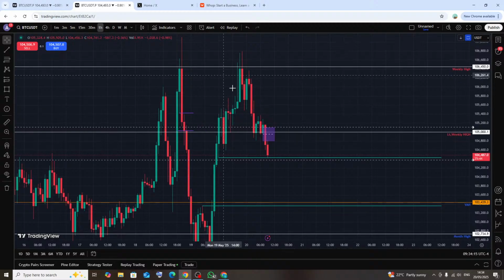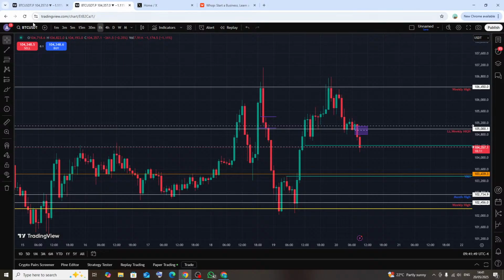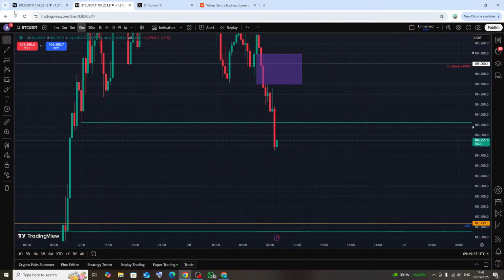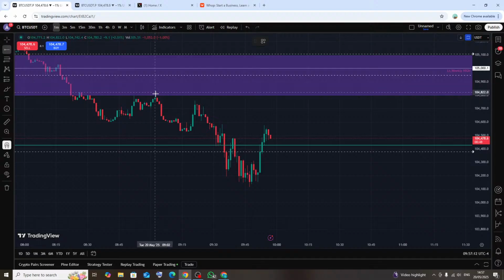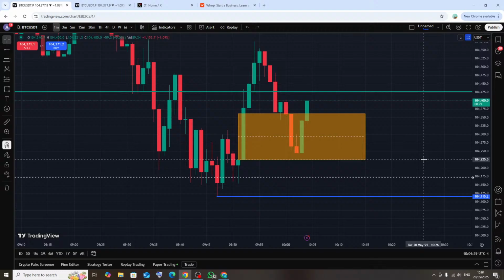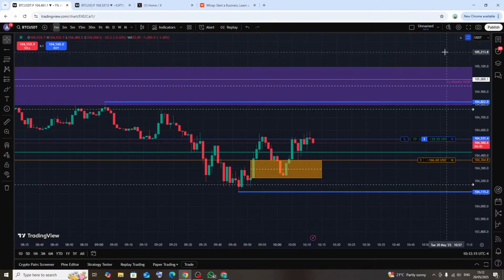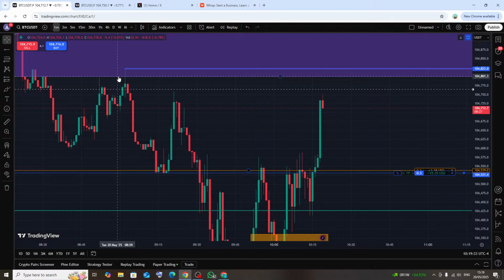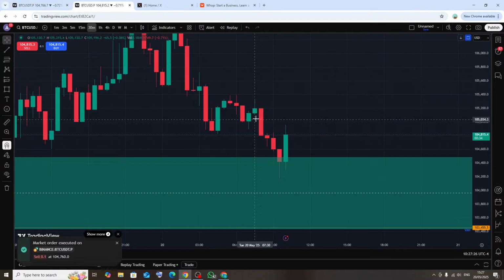bitcoin UP or Down?